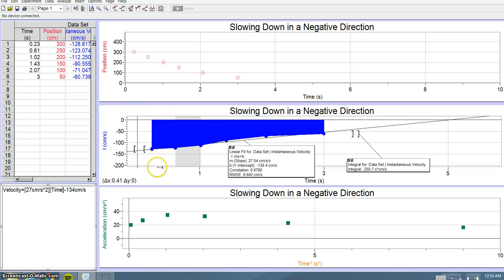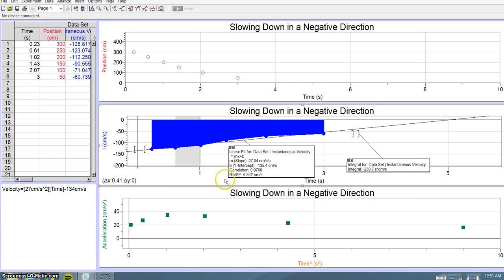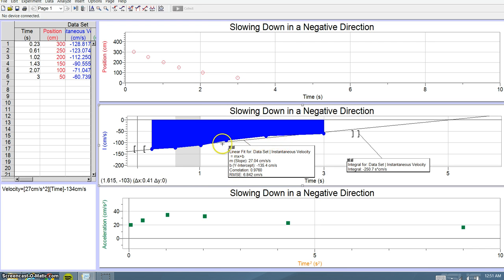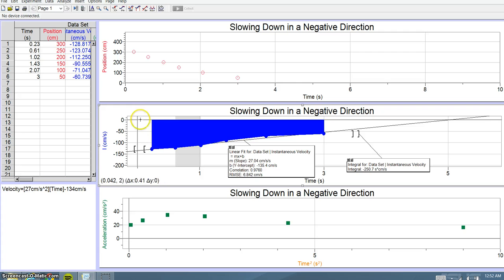Slowing Down in a ND (velocity)